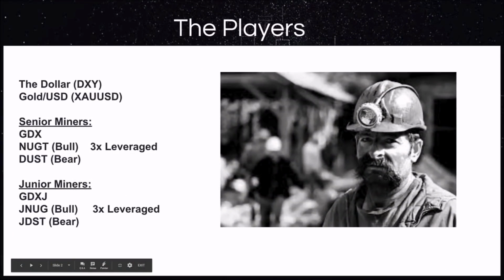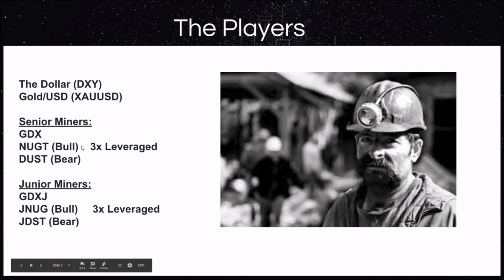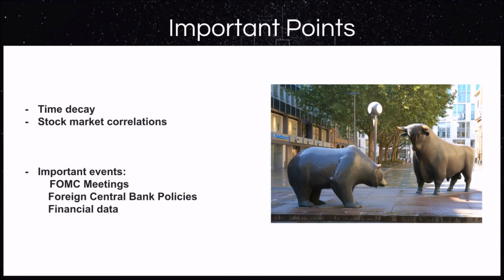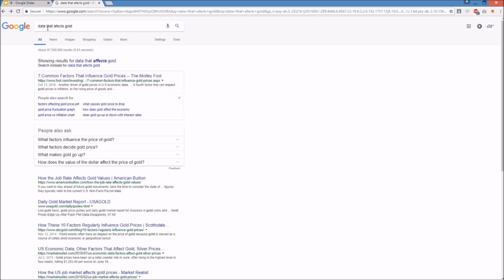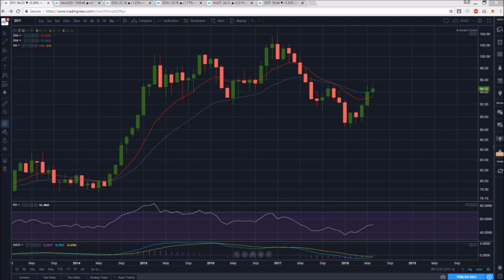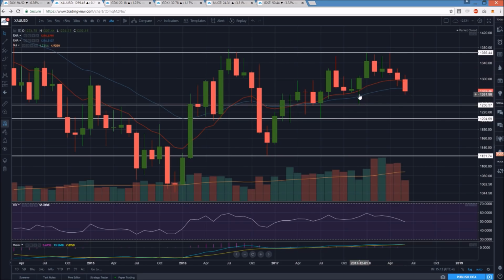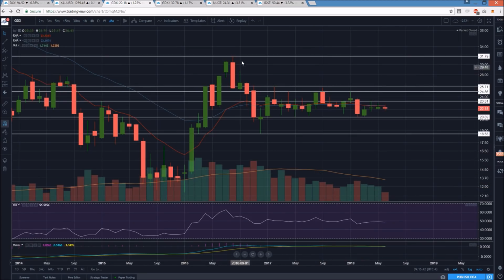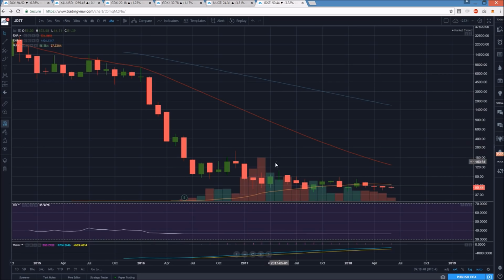Intro to Trading Gold and Miners by ChartGuys.com